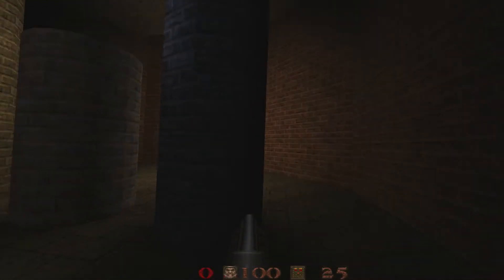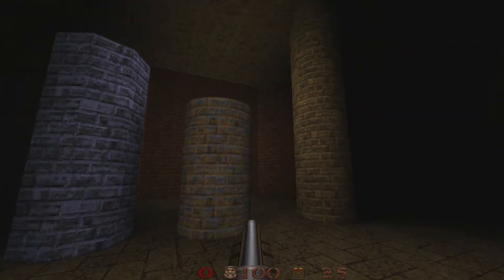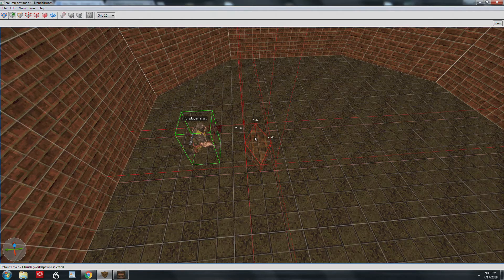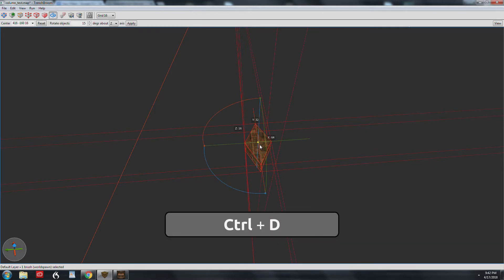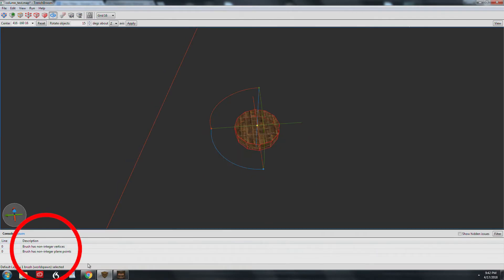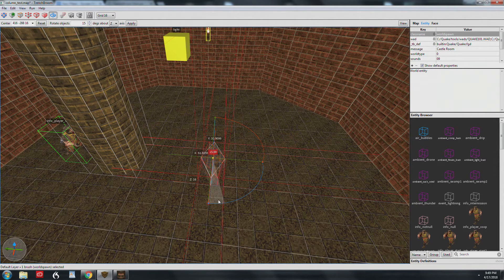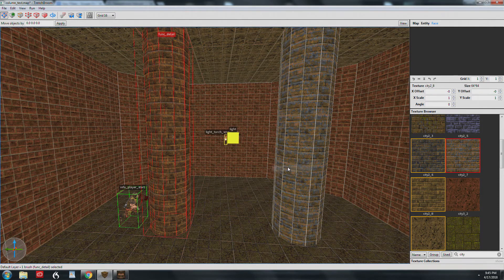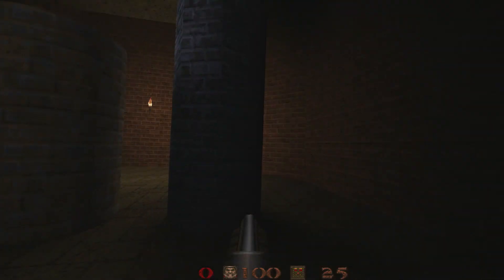Quake Mapping: Easy Pillars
Mapping for Quake: TrenchBroom 2.0 - Episode 18 - Easy Pillars

Learn how to make simple columns.